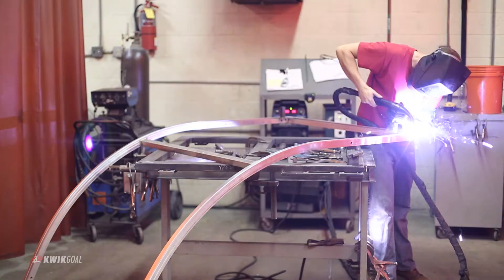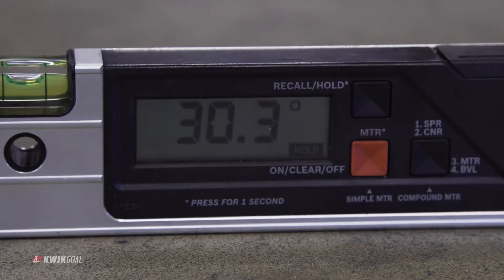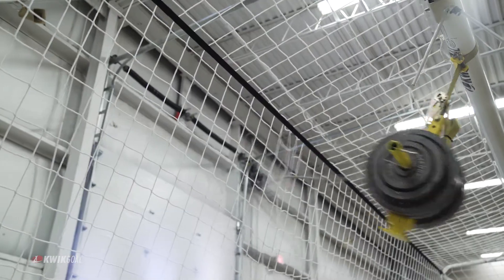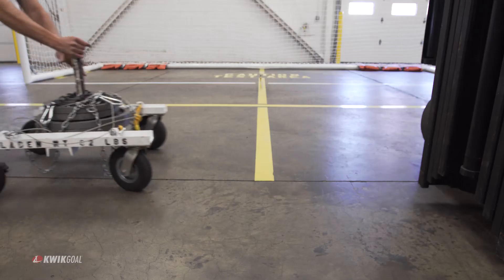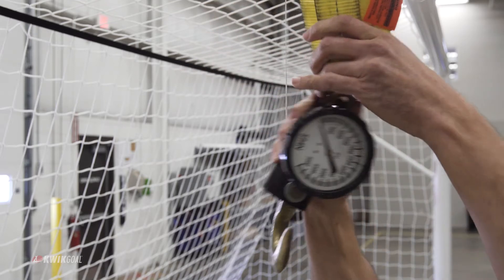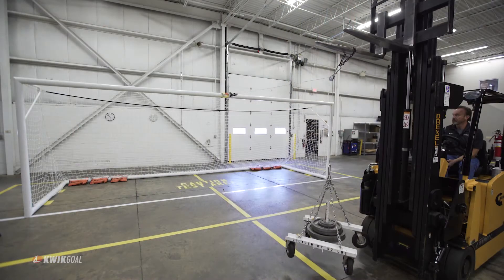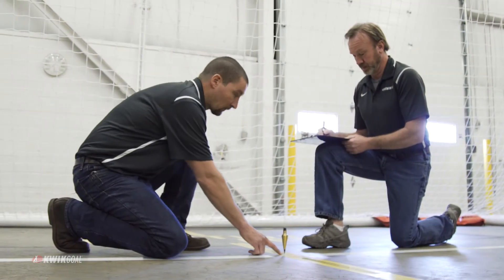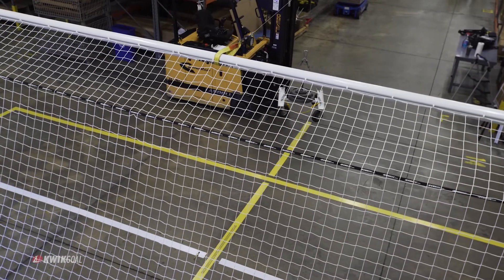Horizontal Pull Test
The horizontal pull test is one of the tests called for in the ASTM F2056 Standard Safety and Performance Specification for Soccer Goals. This test determines the strength of the goal's material, connections and anchoring.